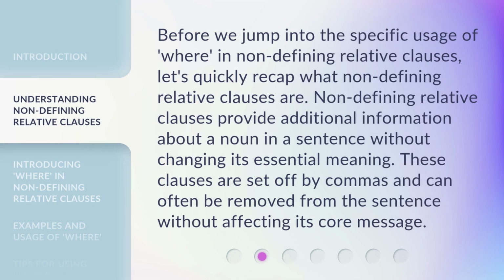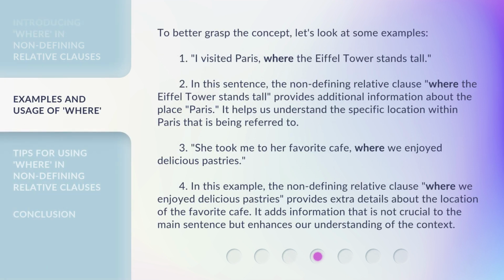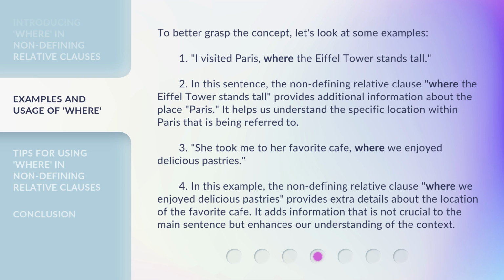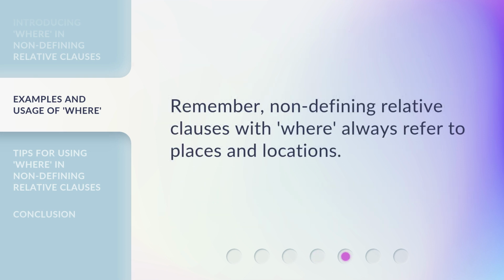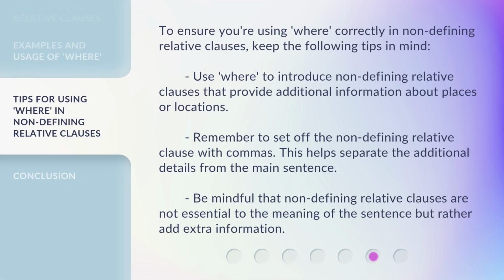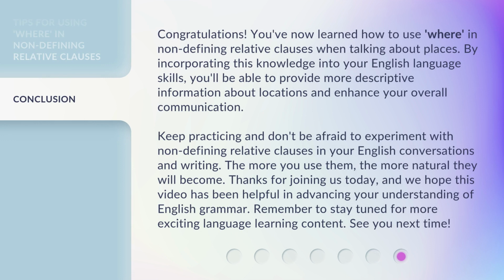Using 'where' for Places in Non-Defining Relative Clauses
Mastering Non-Defining Relative Clauses with 'Where' • Learn how to use 'where' to describe places in non-defining relative clauses with this comprehensive English language learning video. Understand the basics of non-defining relative clauses, discover how to introduce 'where' and explore examples to solidify your understanding.

00:00 • Introduction - Using 'where' for Places in Non-Defining Relative Clauses
00:38 • Understanding Non-Defining Relative Clauses
01:07 • Introducing 'Where' in Non-Defining Relative Clauses
01:29 • Examples and Usage of 'Where'
02:32 • Tips for Using 'Where' in Non-Defining Relative Clauses